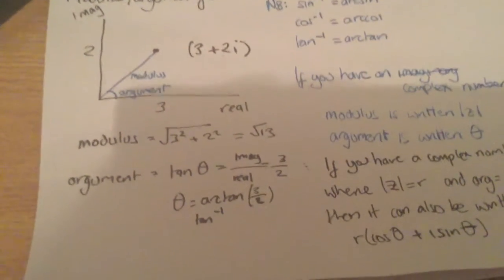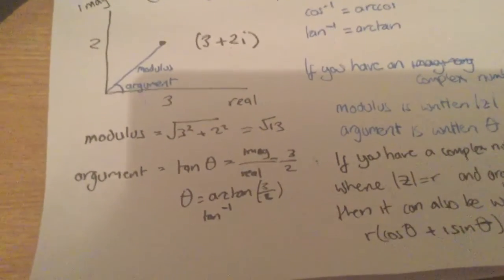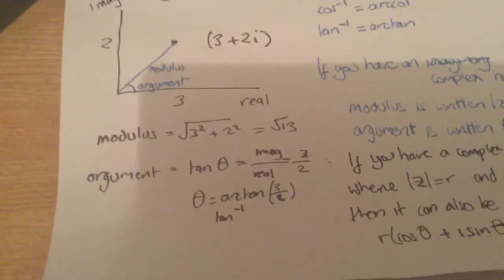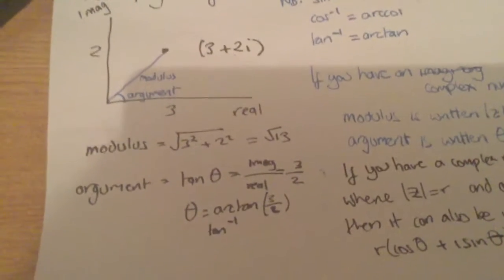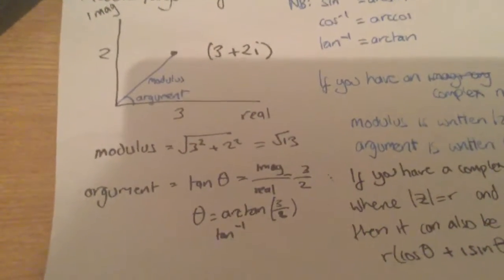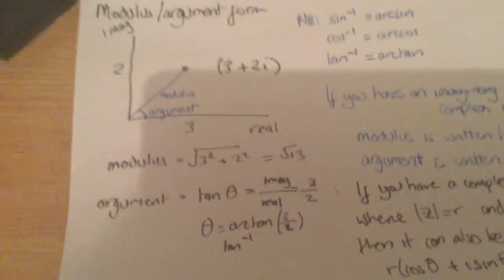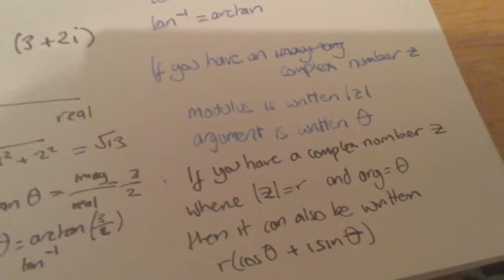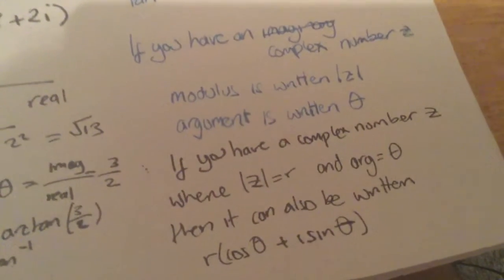Complex Numbers 4: Modulus/argument basics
The basics of the modulus-argument notation